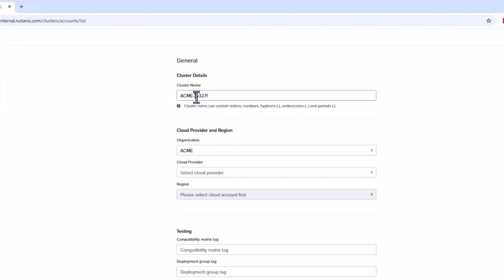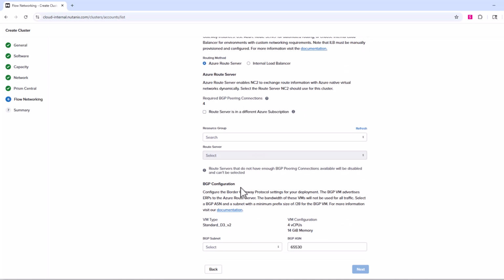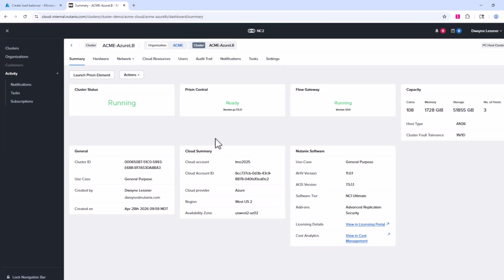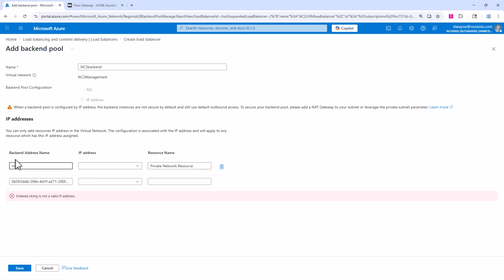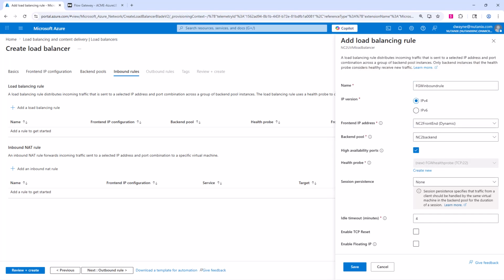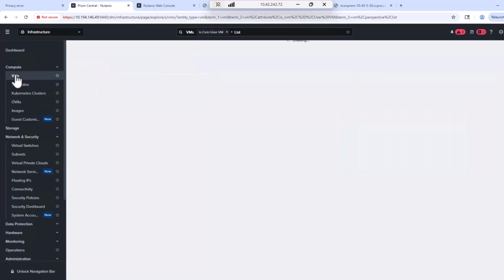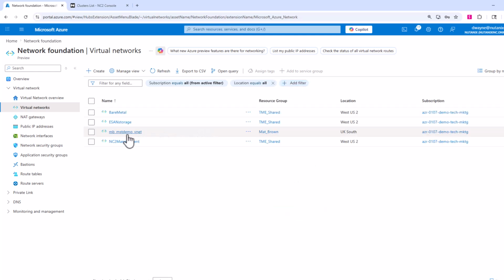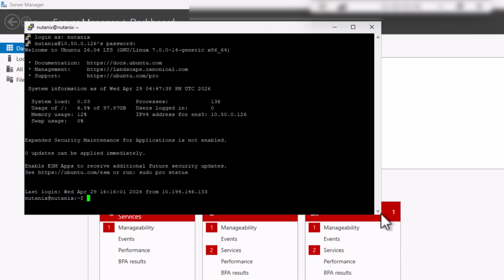Azure Load Balancer for Nutanix Cloud Clusters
In this video, we walk through how to configure an Azure Load Balancer in front of the Nutanix NC2 Flow Gateway VMs to provide highly available outbound connectivity for your workloads running on Nutanix Cloud Clusters on Azure.

  What you'll learn:
  - How to deploy an NC2 cluster on Azure with Flow Networking enabled
  - How to create an Azure Internal Load Balancer for NC2 Flow Gateway VMs
  - How to configure backend pools, frontend IPs, HA port load balancing rules, and health probes
  - How to update Azure route tables to route traffic through the load balancer
  - How to verify workload connectivity through the setup

0:00 Intro — Azure Load Balancer for NC2 Flow Gateway
  1:02 NC2 Console — Create Cluster
  1:36 NC2 Console — Flow Networking
   2:44 Azure Portal — Create Load Balancer
  3:53 Azure Portal — Load balancer configuration
  4:27 Azure Portal — Add backend pool
  6:10 Prism Central — Virtual Private Cloud (transit-vpc)
  7:18 Azure Portal — Route table (FGWloadbalacer) directing traffic to LB frontend
  8:26 Jump host — SSH connectivity test through load-balanced Flow Gateway
  9:01 Outro